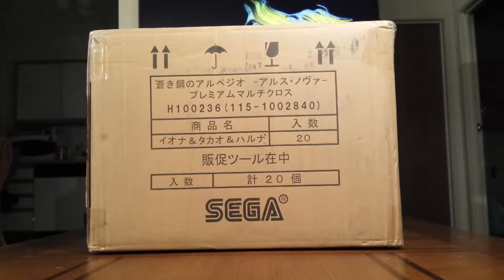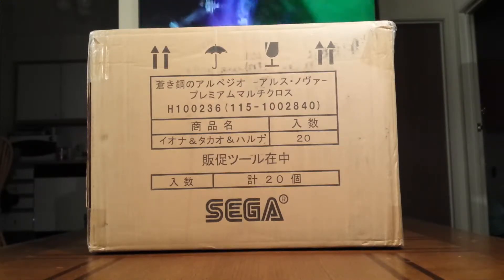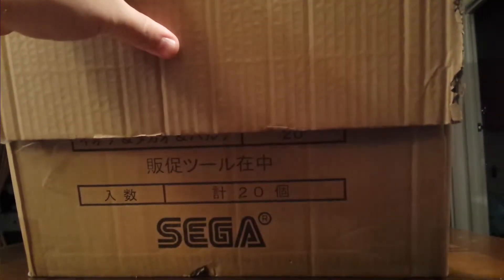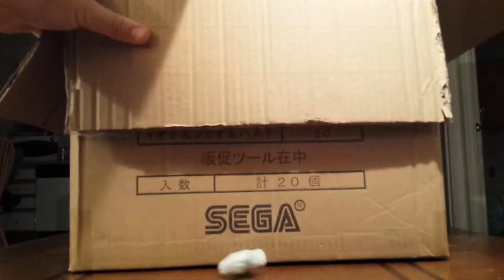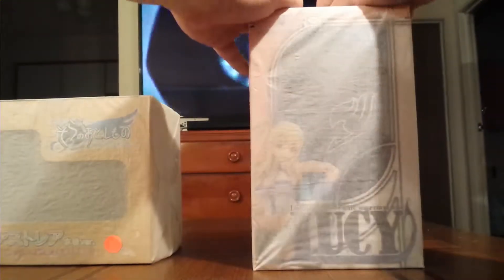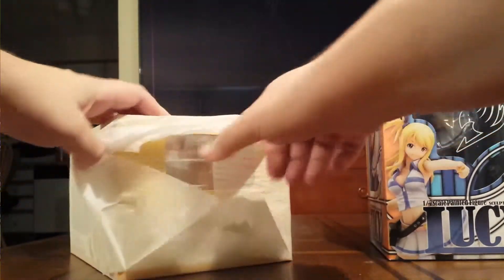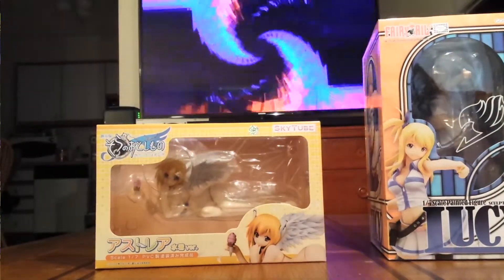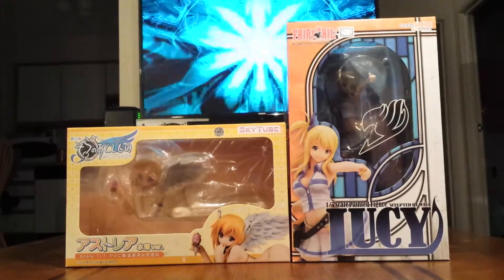Astraea and Lucy Loot Unboxing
It's my first double loot in one box.Now I have to figure out how to unbox them.